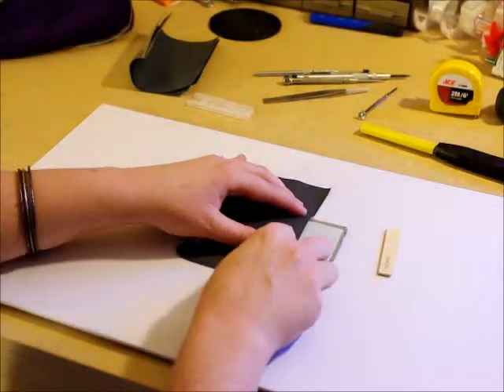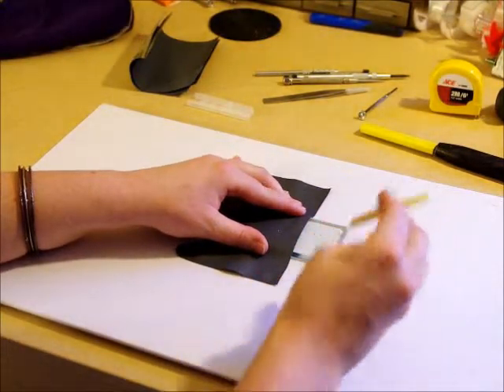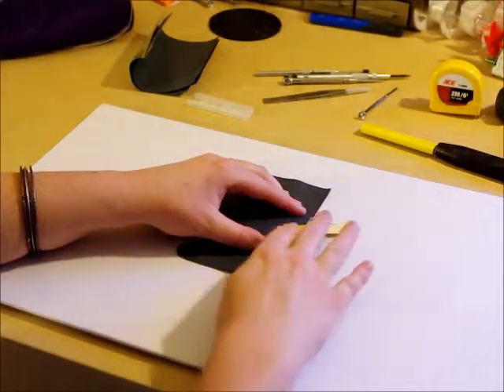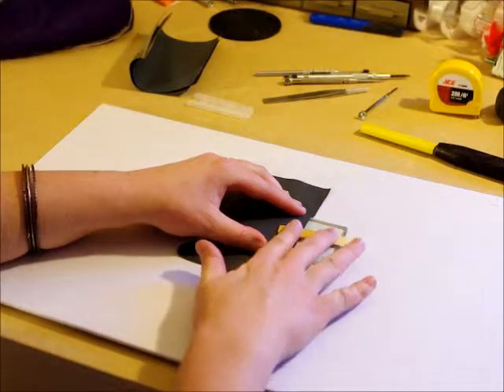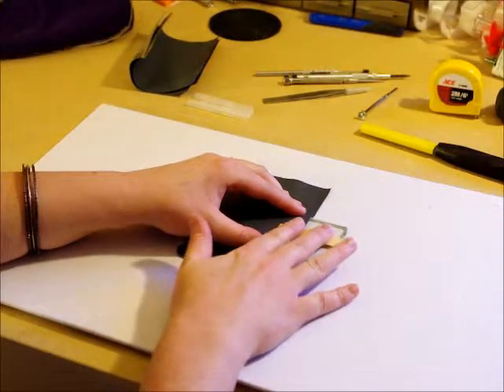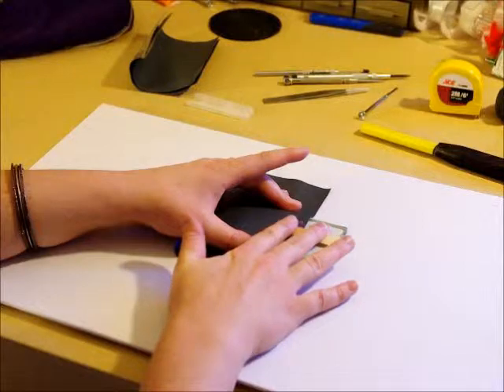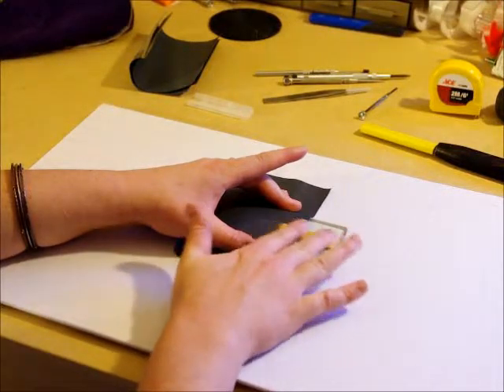Fix reed warp using sand paper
Fixing reed warp using sand paper.  My ring finger is not touching the tip of the reed.